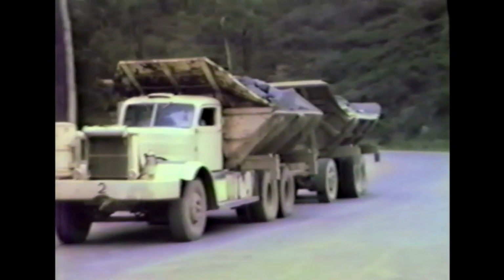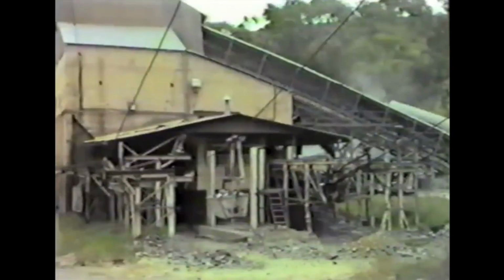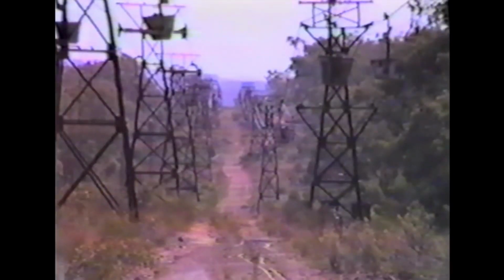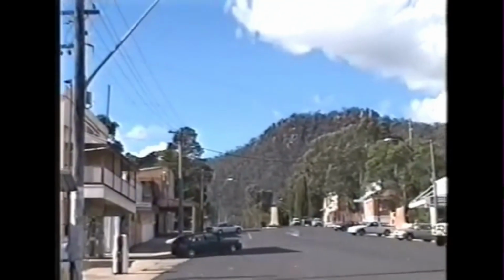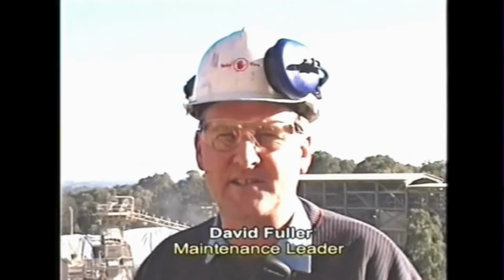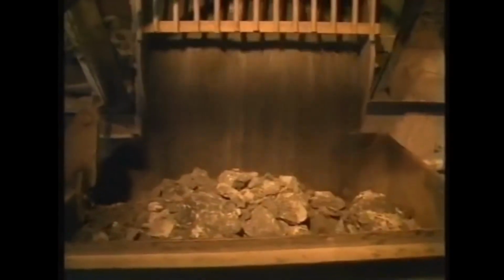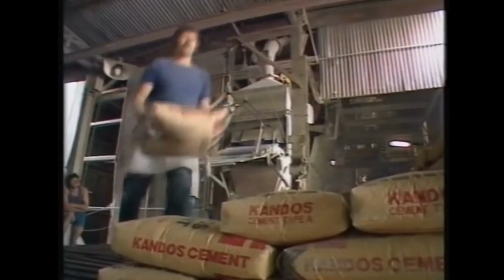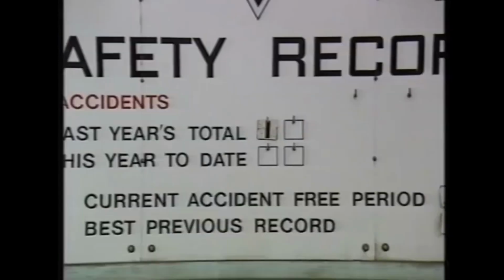Kandos Ropeway NO3 was 5.2km long in history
Kandos History
There was something magical about the ropeway. A continuous stream of buckets gliding across the landscape, sliding against imperial towers, over rugged hills and deep gullies, above sheep grazing in paddocks or a plough turning the soil. Bucket after bucket. One line carrying limestone, the essential raw material for cement making, from the quarry to the works; another line of empties returning.
The ropeway was a showpiece for the cement industry, on view from many parts of the town; on entering or leaving; by road or train. While the cement works was hunkered beneath the mountain, a secretive and mysterious mass of buildings, noise and smoke, the ropeway was out there, showing off product and industry.
Now the ropeway is gone. I’m sad. Terry’s sad. At the time of closure, he suggested it could be remodelled as a tourist experience. Get a big paint company like Dulux, he said, to promote their paints. Imagine bright coloured buckets of visitors gliding across that landscape. Better than hot air ballooning,
I was surprised to discover, that during the life of the cement works, there was not just one ropeway but three. The first one took about six months to erect in 1915, though there isn’t a great deal of information about it. The Mudgee Guardian reported at the time that it ran for about three miles and could carry a ton and a half of limestone per minute at a cost of twopence per ton per mile – all of which makes little sense to me, but some of you will be able to process that. You might ask, as others did at that time, why a ropeway, not a tramway. The answer is in the terrain – too precipitous, a one-in-three gradient in parts.
One thing I’ve learnt from trawling through early local newspapers is that the cement industry at Kandos was continually expanding and improving – more kilns, more silos, more mills, more dams, more machinery, more stacks, more tramways. So why not another ropeway? The fact was, number 1 was not carrying enough, fast enough. And the quarry workers were getting jack of having to work so much overtime (that came as a surprise!).
So tenders were called in October 1920 for supply and delivery of a monocable aerial ropeway over 3 ¼ miles. From tender to completion was eighteen months. Both ropeways would operate together and be known as No 1 and No 2. The latter had a capacity of 120 tons per hour as against 40.
Just imagine the work that went into its construction by 50 men. The first job, to survey the route, was carried out by G Watson working for the successful tenderer Gibson Battle. He prepared plans, submitted them for approval and ordered the machinery which arrived in April 1921. The next job was to set out the position of each of the 68 towers (No 1 had 50), followed by clearing the route and constructing a “well-formed” road (for transport of materials, installation of the rope and general maintenance). Lorries and tractors were used for transport; bullocks with scoops and men with picks and shovels were used for clearing and construction. And there was a great deal of invention and ingenuity.
For the towers themselves the ground had to be excavated and concrete foundations laid. The next job was to install the driving plant and machinery for automatic loading and unloading of the limestone. Did they use the original protection bridges over the railway, Anzac Avenue and the Sydney road or build wider ones? I’m not sure.
One other task was to make application in the Warden’s Court to build the ropeway on public and private land. The warden made a judgement that rent for private land should be five pounds per annum with ten pounds compensation. Rent on Crown land was set at one pound per annum.
So that leaves No 3 ropeway, which came into commission on 22 December 1989, a bi-cable ropeway, with 130 clam shell buckets, not just fully automatic but computerised.
It wasn’t always smooth sailing across the landscape. Over the years there were quite a number of what were euphemistically called ‘mishaps’. These usually involved some part of the mechanism breaking and buckets tumbling into each other or into towers or tumbling onto the ground or careering down the cable. Mr Anderson, assistant chemist in 1923, would recall, if he was alive, driving his motorbike into a lowered cable and being thrown into the air. “What might have happened,” questioned the Lithgow Mercury, “if the rope had caught him across the neck?” Editors were more ghoulish in those days.
At the time No 2 ropeway was built, it was said to be the finest ropeway in Australia…or was that in the southern hemisphere?
As far as I know all that’s left of Kandos ropeway history are protection bridges, a single tower, No 35, at the beginning of Cooper Drive and a couple of towers in a paddock that you can see as you drive along the Bylong Valley Way. No 35 tower is accompanied by a nicely designed plaque produced by David Fuller, giving the history of the ropeway, especially of ropeway No 3.